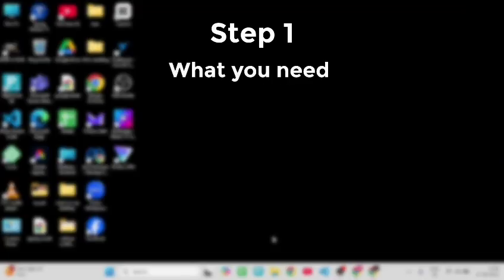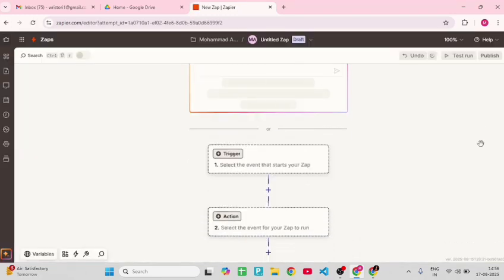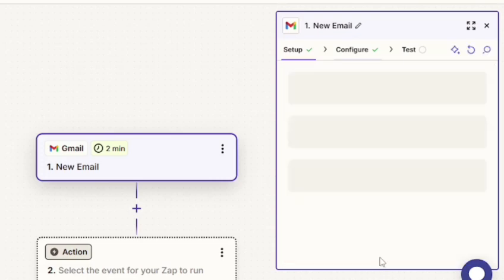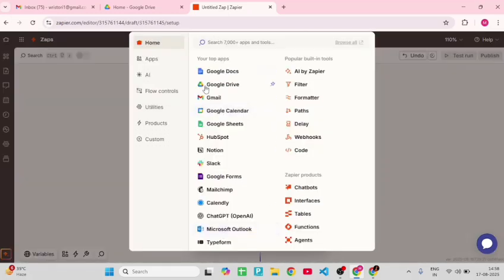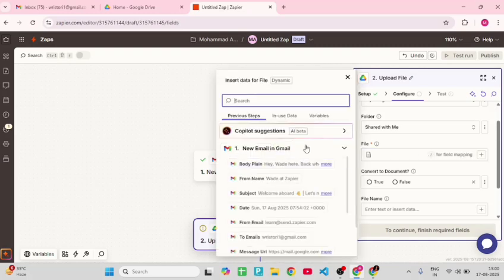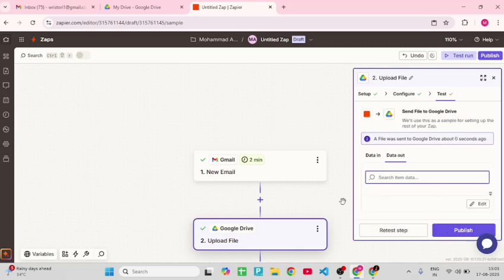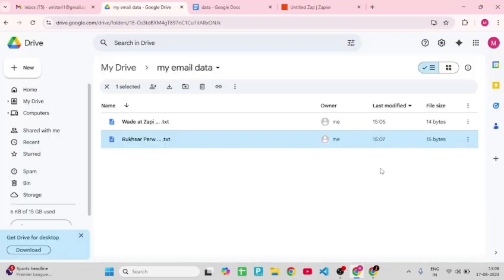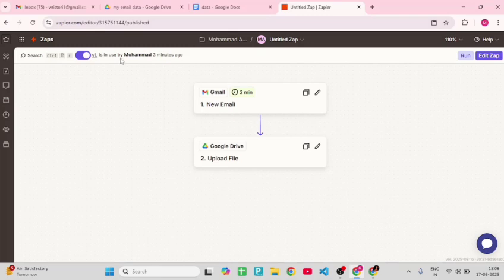From Zero to AI Automation: Zapier AI Tutorial for Beginners (Updated)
The "From Zero to AI Automation: Zapier AI Tutorial for Beginners" guides you step-by-step through setting up automated workflows using Zapier’s newest AI features. You’ll learn how to connect different apps, trigger actions with AI-powered logic, and build automations that save you time—no coding required.